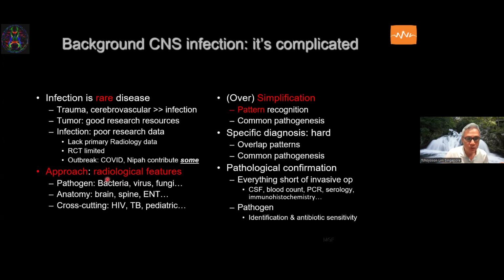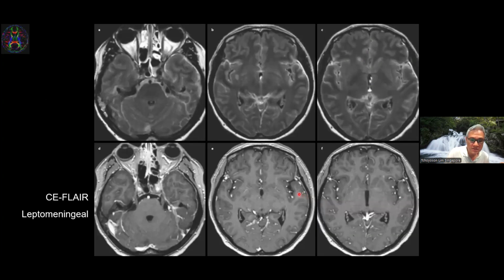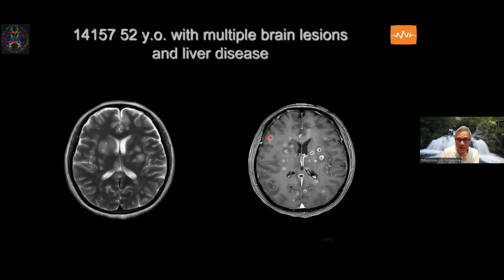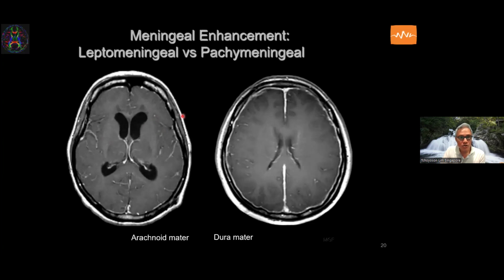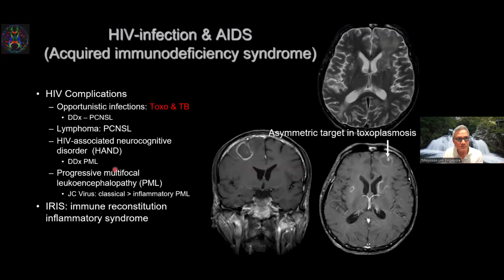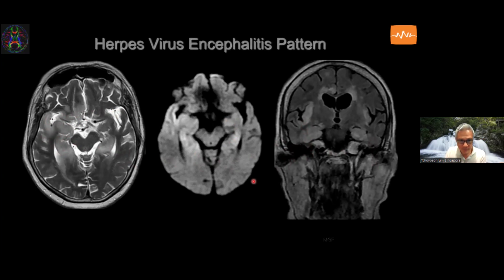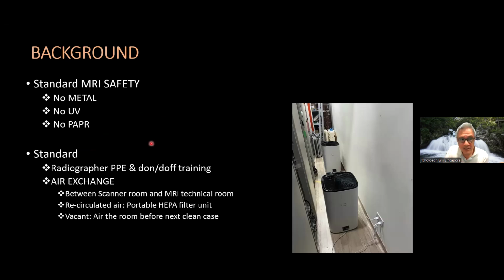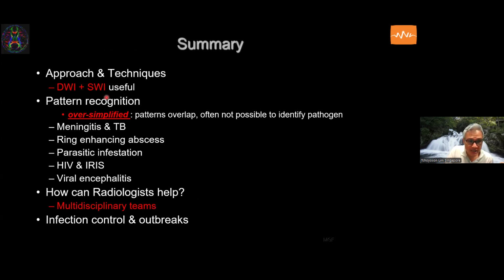SWiM 2024 Observership | CNS Infections | Prof. Tchoyoson Lim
As part of the 2024 SWiM Program Observership Module on brain MR imaging, Prof. Tchoyoson Lim, Diagnostic Neuroradiologist from the National Neuroscience Institute, Duke-NUS, and SingHealth Systems, delivers a session on "CNS Infections."